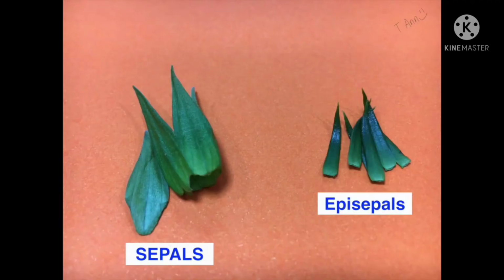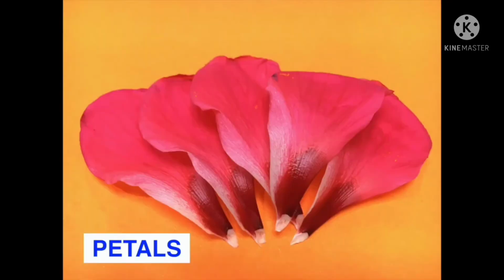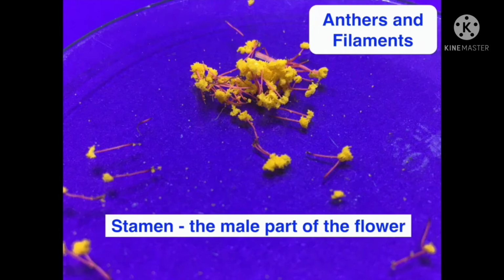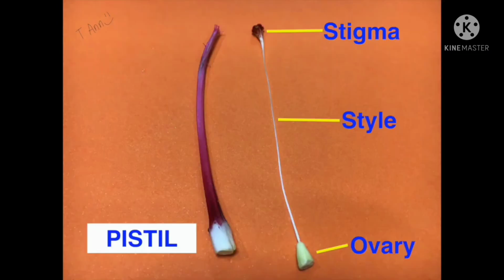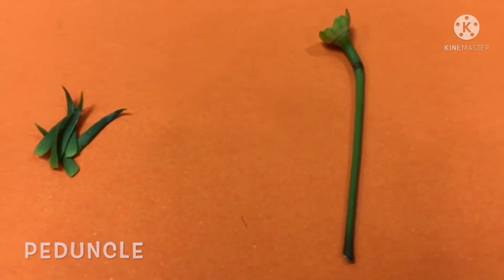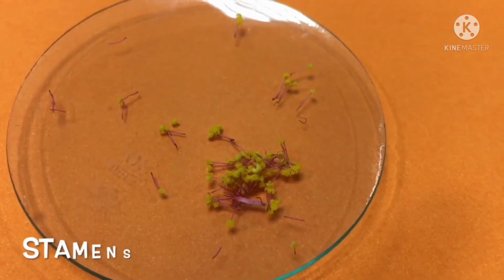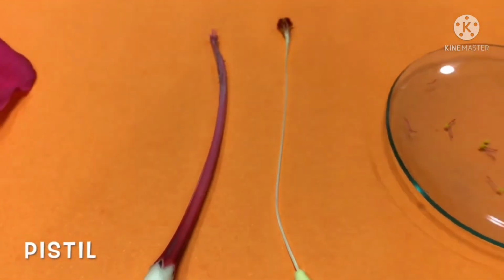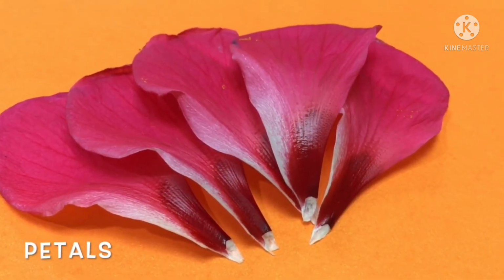Bissecting a flower / Hibiscus